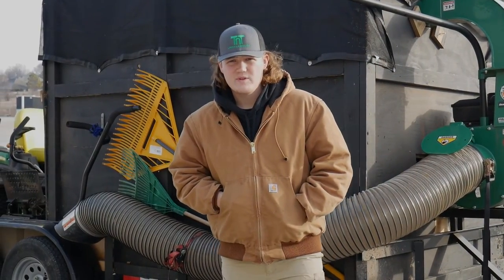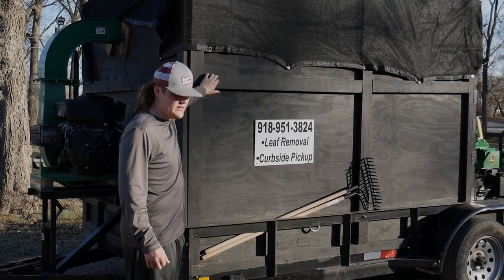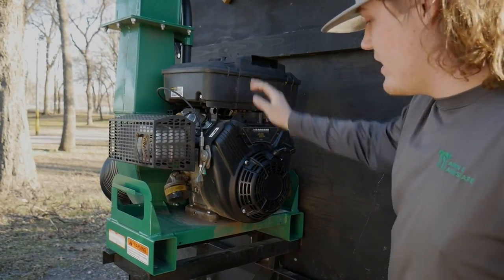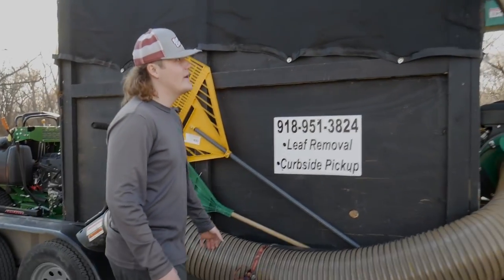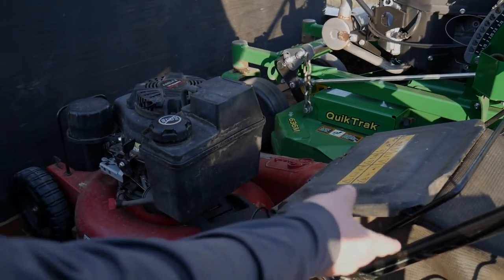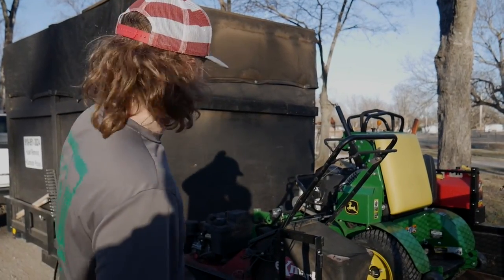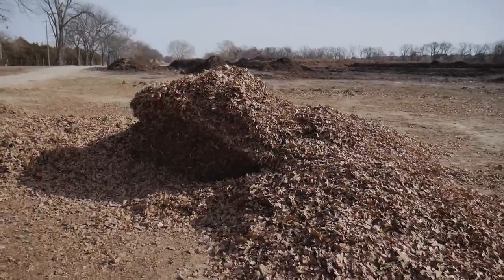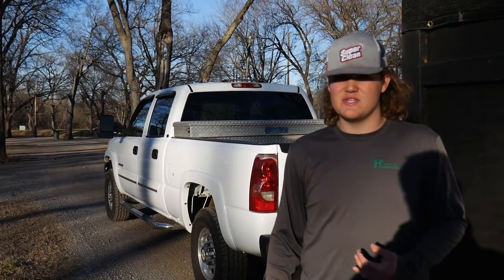2023 Leaf Box and 18hp Billy Goat setup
In this video I go over my 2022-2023 leaf box setup. I have it paired with a 18hp Billy goat leaf loader!!
Follow on instagram for more content
Insta- TnT Lawn and Landscape